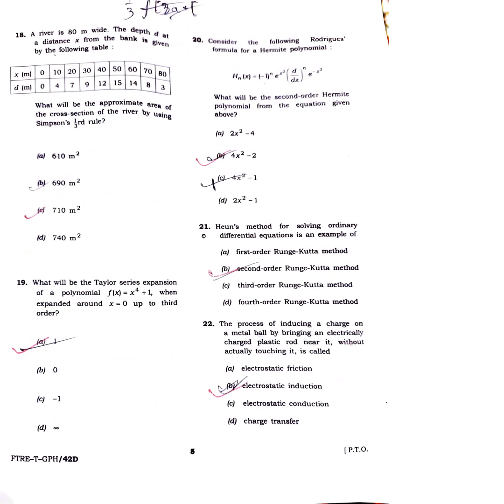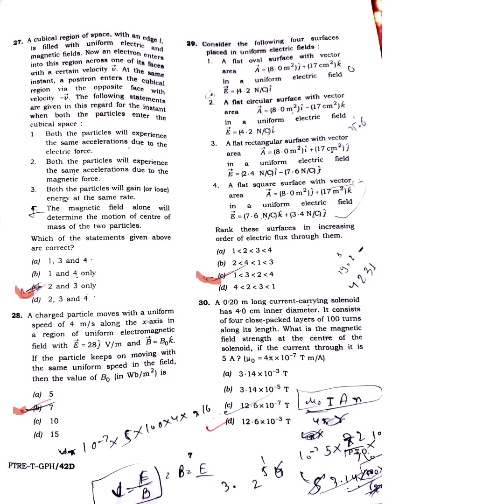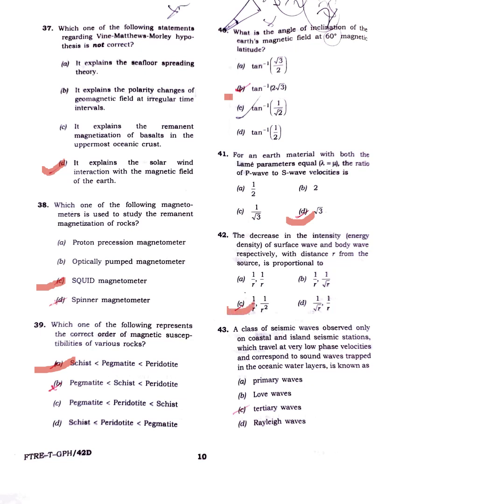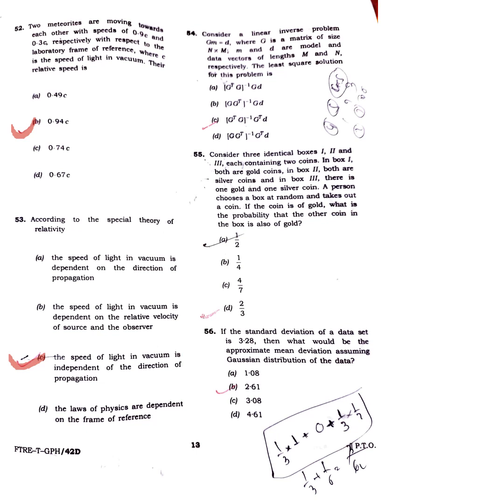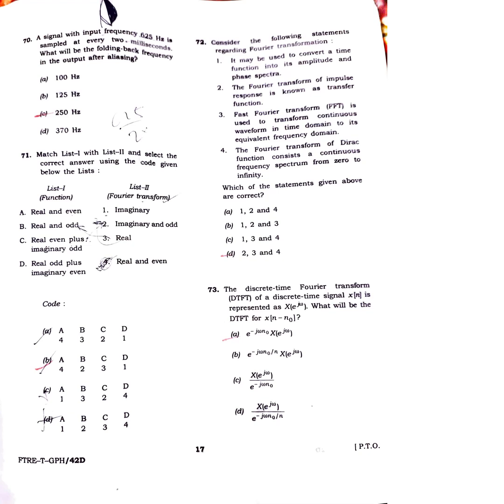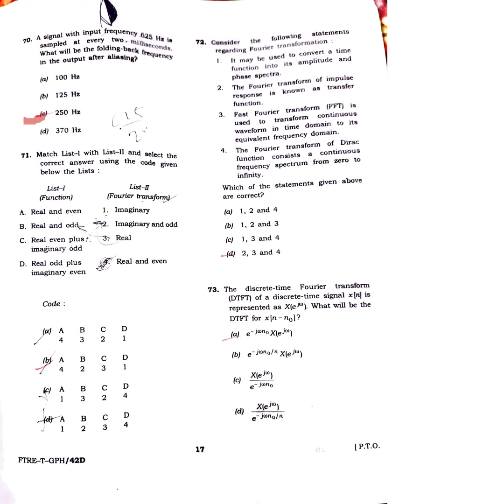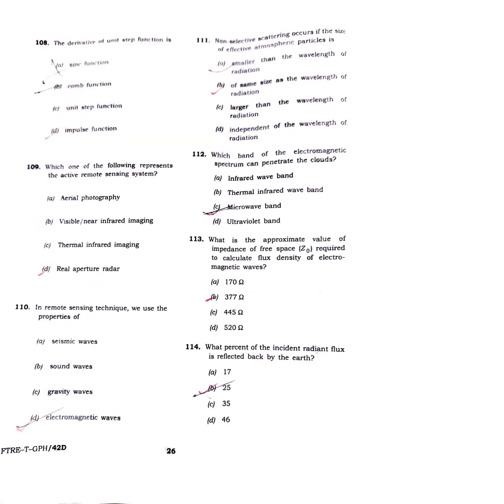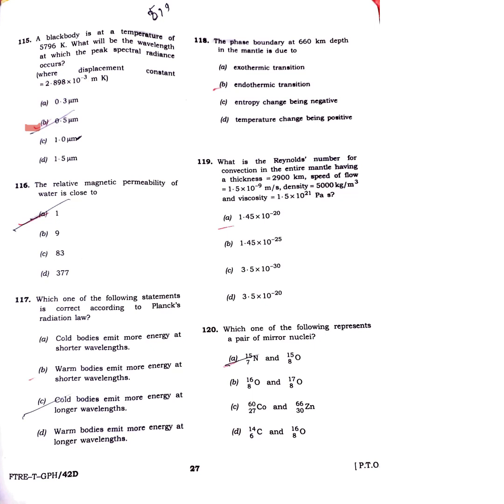Solution of GEOPHYSICS (PRELIMS) of UPSC Combined Geo-Scientist Examination 2022 | Crack UPSC -CGSE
Complete Solution of Paper-II  GEOPHYSICS (PRELIMS) Of UPSC combined Geo-Scientist Examination 2022,

Paper-I GENERAL STUDIES of UPSC Combined Geo-Scientist Examination 2022 | Complete Solution ||